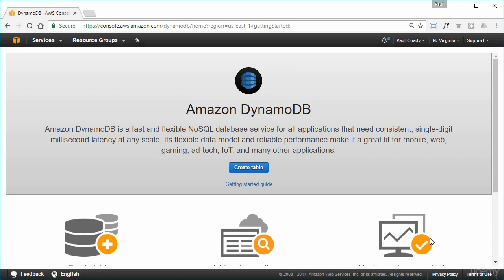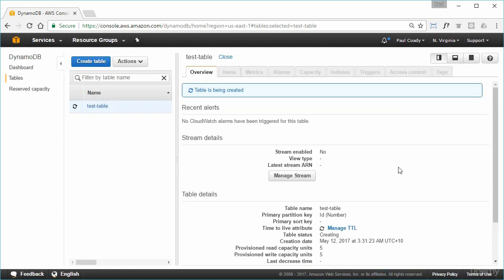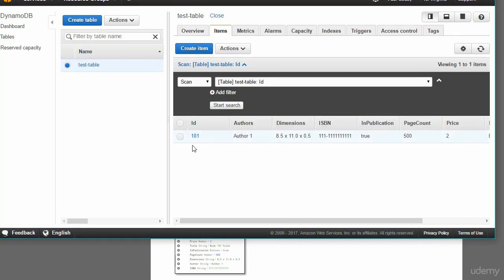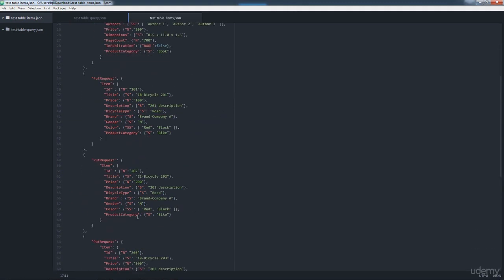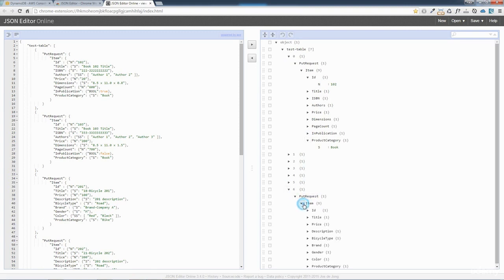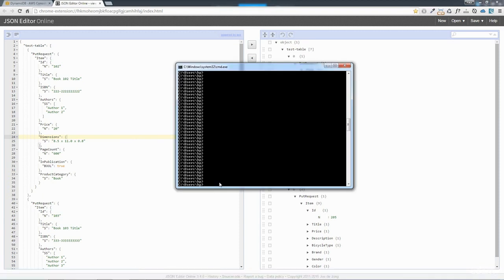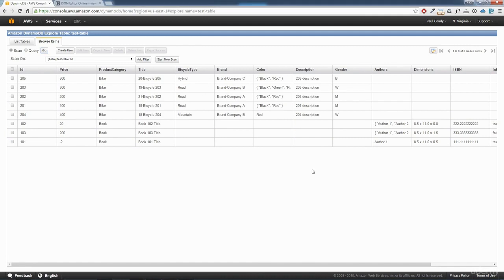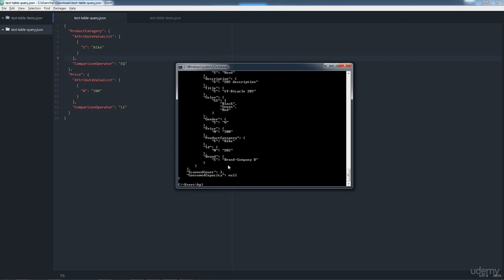038 Hands On Using DynamoDB SA SOA